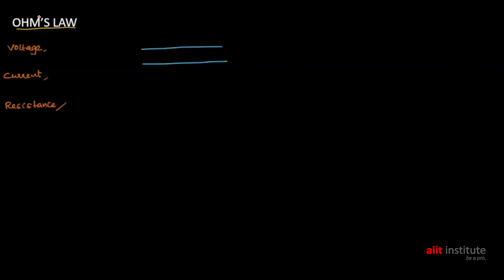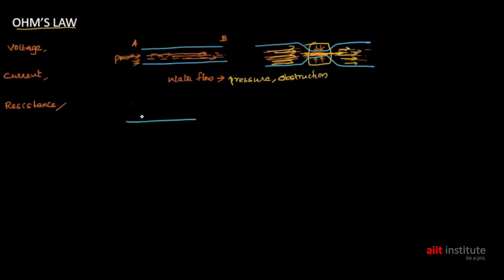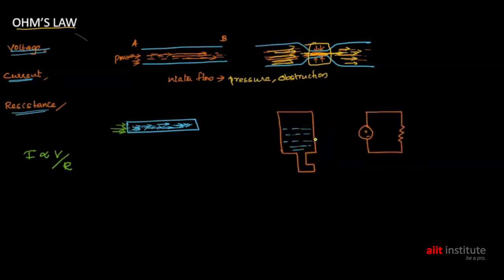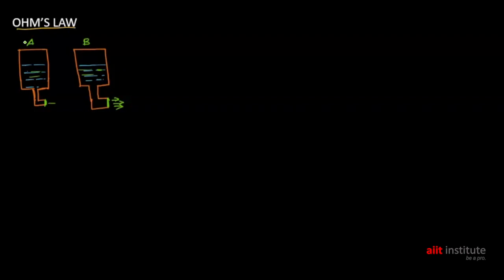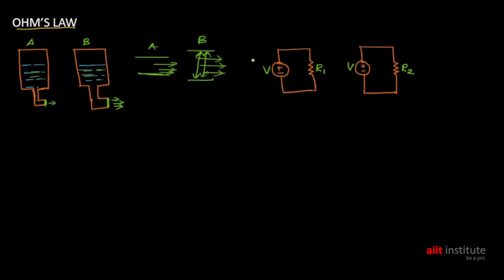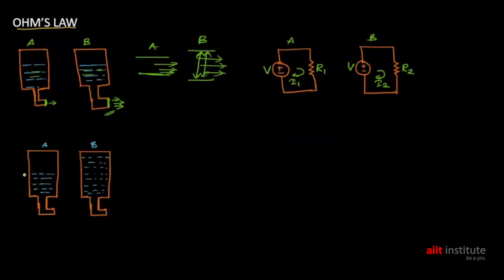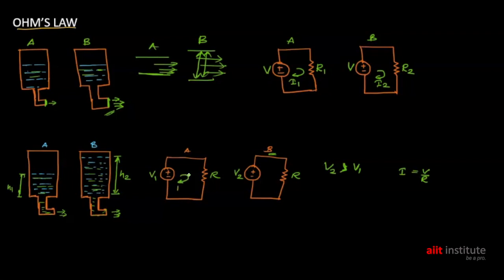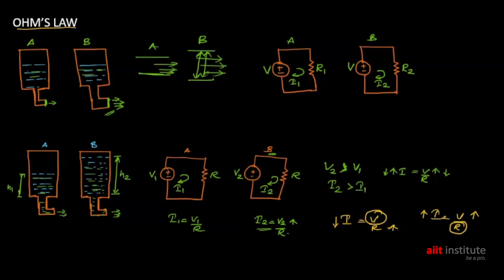Ohm's Law Part-1 | Basics of Electronics | VLSI Design | aiit institute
Ohm's Law is a fundamental principle in electrical engineering and physics that describes the relationship between voltage (V), current (I), and resistance (R) in an electrical circuit. It states that the current flowing through a conductor between two points is directly proportional to the voltage across the two points and inversely proportional to the resistance between them. Mathematically, Ohm's Law is expressed as:

Where:
V is the voltage measured across the circuit (in volts, V).
I is the current flowing through the circuit (in amperes, A).
R is the resistance of the circuit (in ohms, Ω).
This law is named after the German physicist Georg Simon Ohm, who formulated it in the early 19th century. Ohm's Law is essential for understanding and analyzing electrical circuits, and it serves as a foundation for many principles and applications in electrical engineering and electronics.